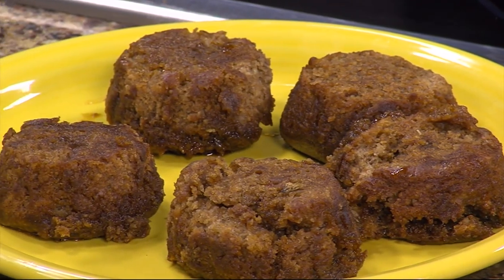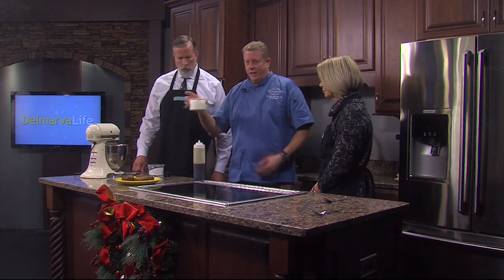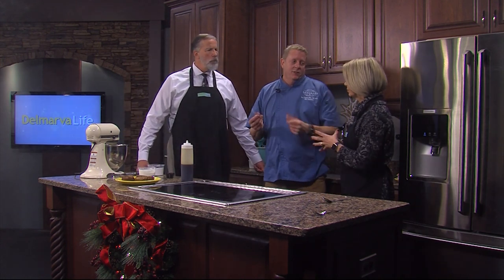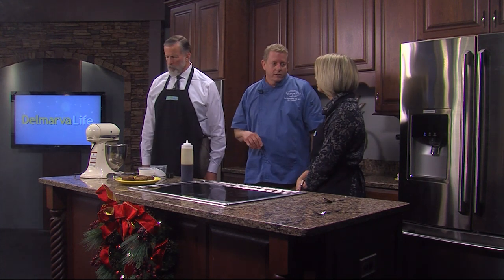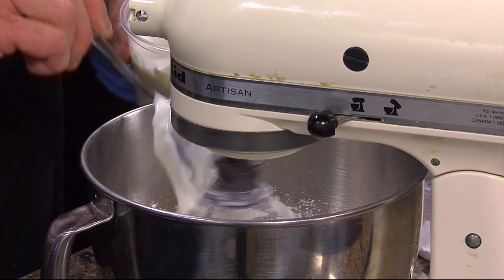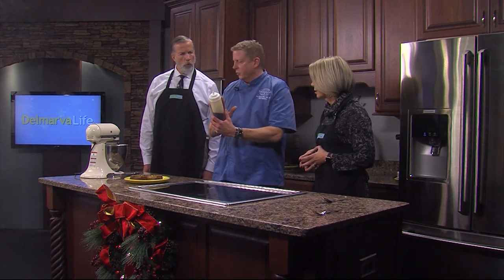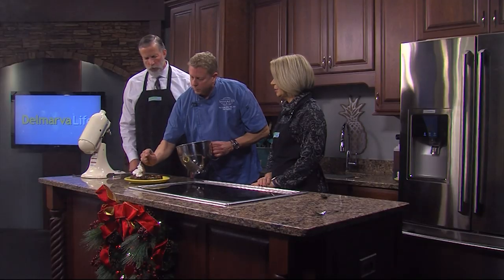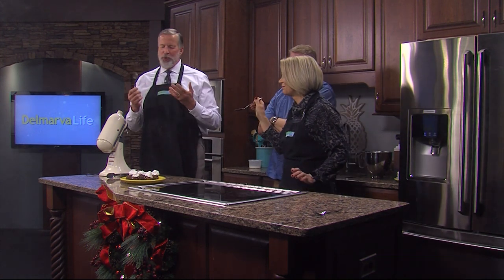Paid Content By BoxCar 40 - Chef Paul Suplee from BoxCar 40 Makes Sticky Toffee Pudding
We are in the DelmarvaLife Kitchen with Chef Paul Suplee of BoxCar40 in Pittsville. He shows us how to make Sticky Toffee Pudding.